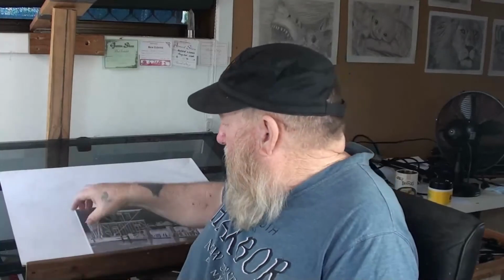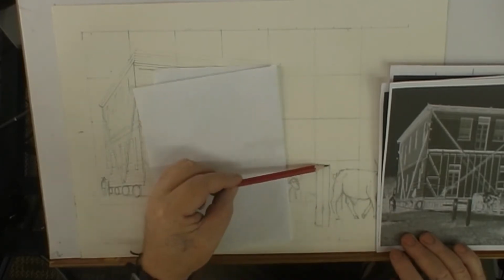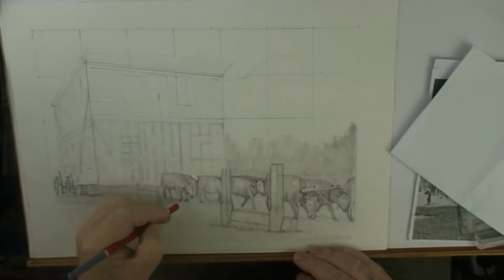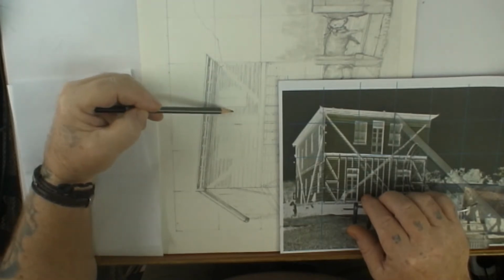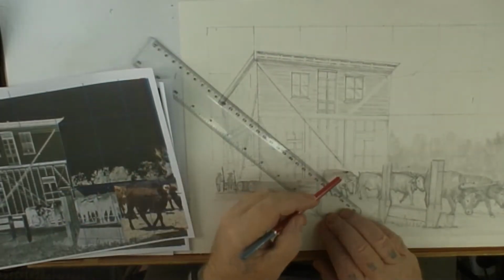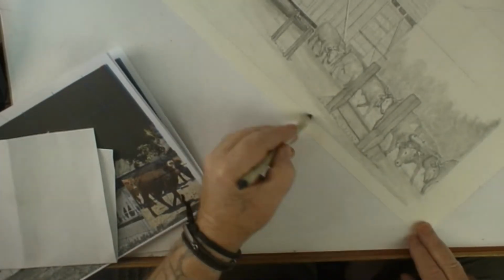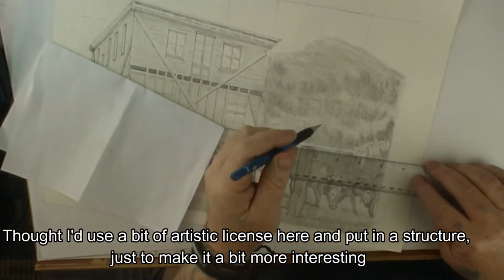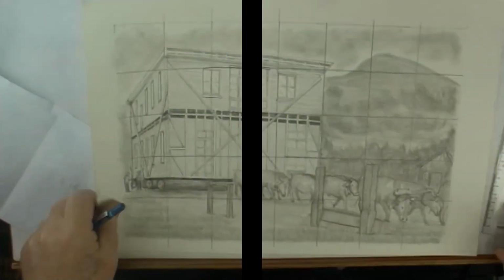#39 The mural, Stage 1 the reference sketch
The mural, Stage 1 the reference sketch.
Now for something completely out of the box I'm going to be doing a sketch to be used as a reference pic for a mural that I've been commissioned to do.
I've purposely left out a lot of detail in this sketch mainly because the client wants the mural to look like an old photo, taken way back in 1906.
To say this is going to be challenging is a bit of an understatement, but I reckon I'm up to the task, I love a challenge and really looking forward to starting the project!

Equipment used:
HB mechanical  .7 polymer-leads
2B and 4B wood pencils
Tombow mono eraser and Koh-i-noor pencil eraser
Electric eraser
Blutac
Tortillion and blending stumps, blending brush